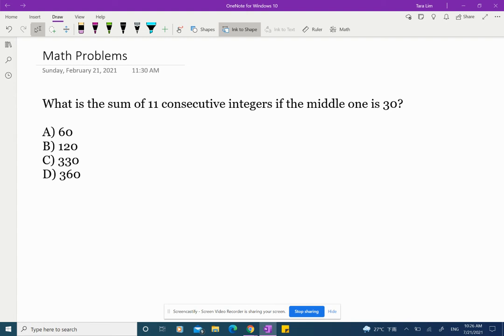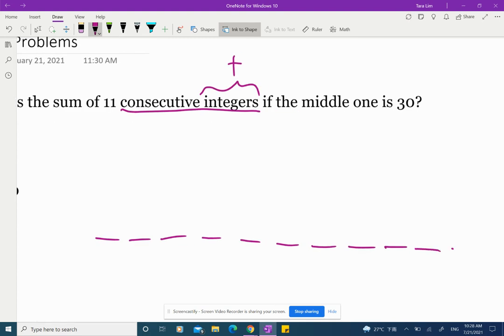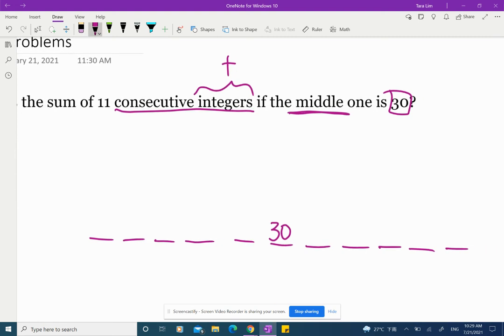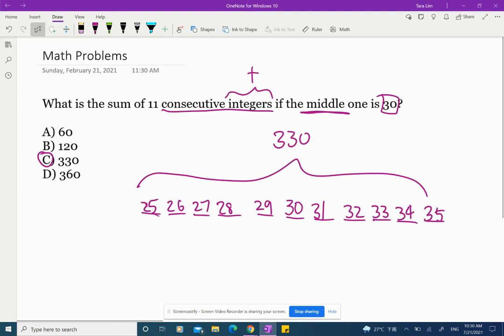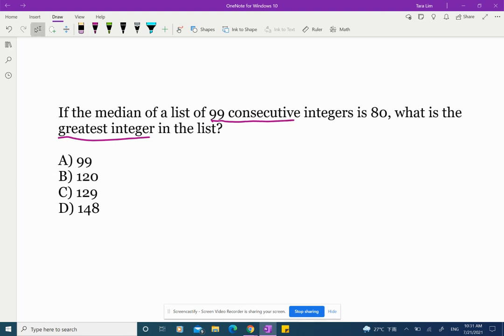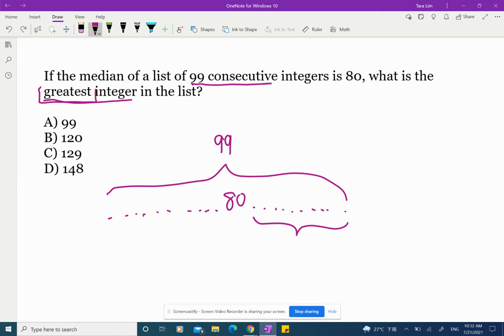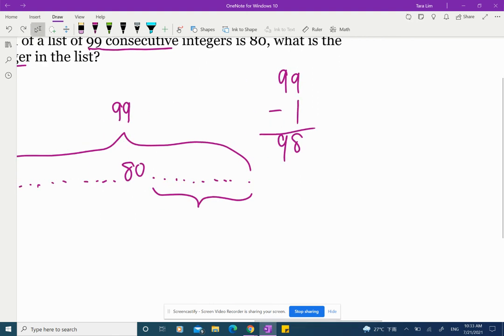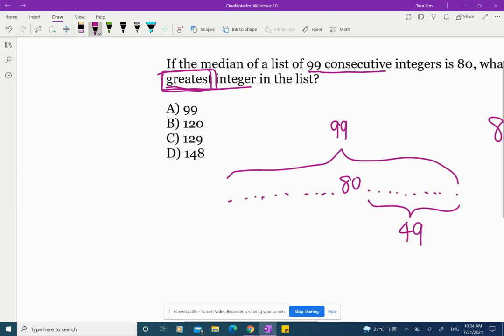Consecutive integers word problem